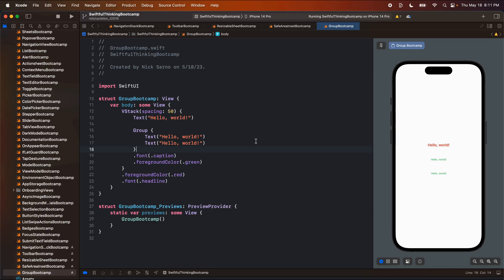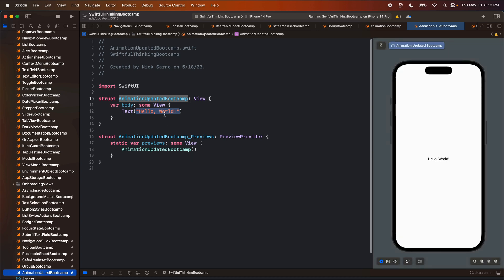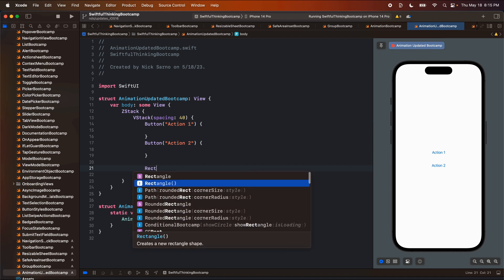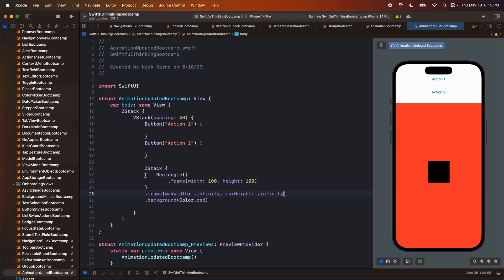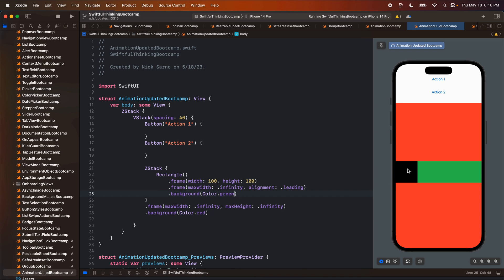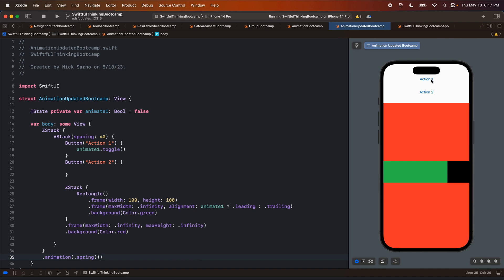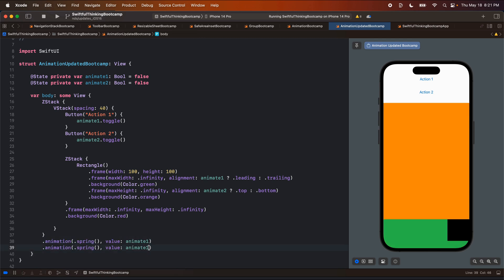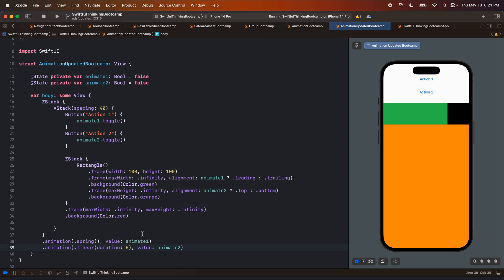How to use animation with value in SwiftUI (iOS 16+) | Bootcamp #67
Unleash the full potential of animation with value in SwiftUI and bring your iOS app to life! In this tutorial, learn how to leverage animation with value to create engaging and interactive user experiences. Dive into the world of SwiftUI animation and master the art of adding motion and dynamism to your app's UI.

🤙 WELCOME BACK 🤙

00:00 AnimationValue
00:00 Intro
01:06 Start
02:49 Why has it changed?
08:23 The solution!